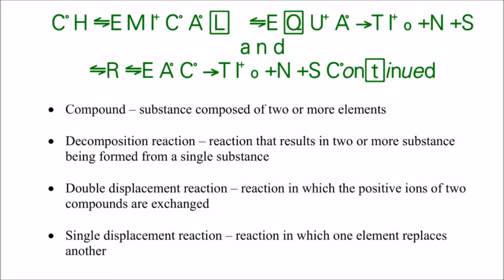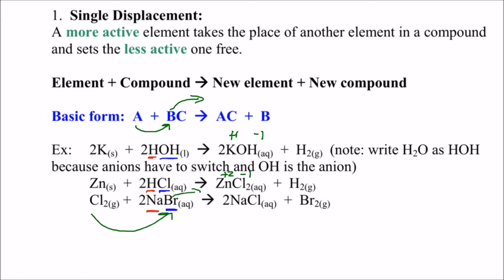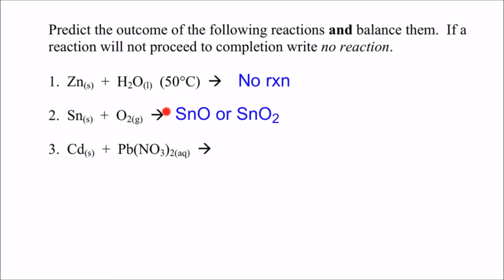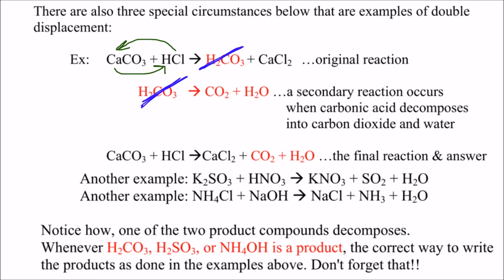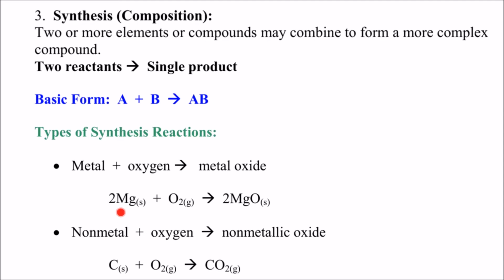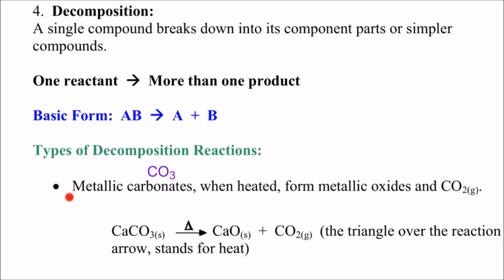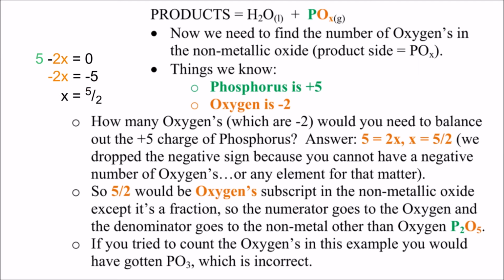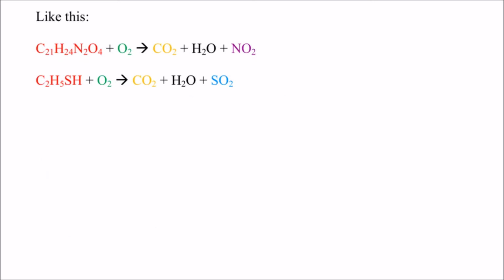Predicting Reactions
This video covers the 5 types of reactions, how to predict the products, the activity series, how to calculate the number of oxygen's to give the non-metallic oxide or the acid in a formula.